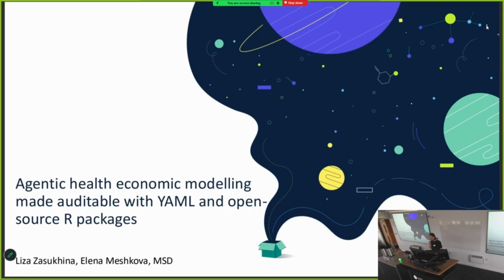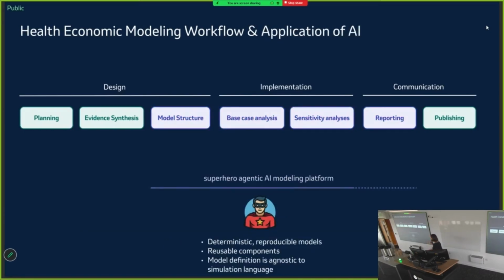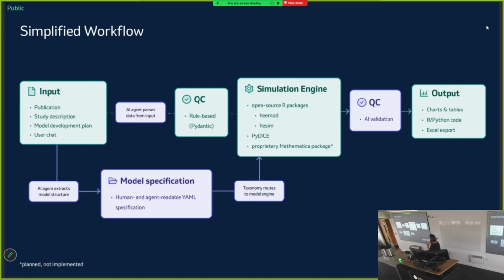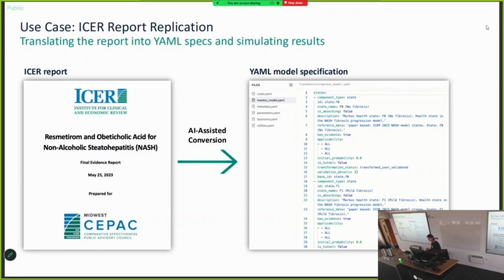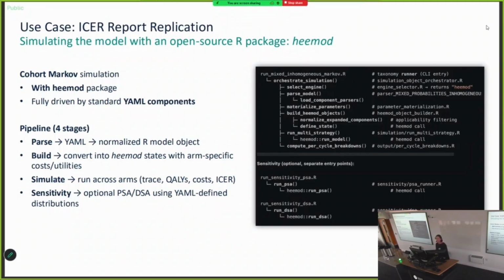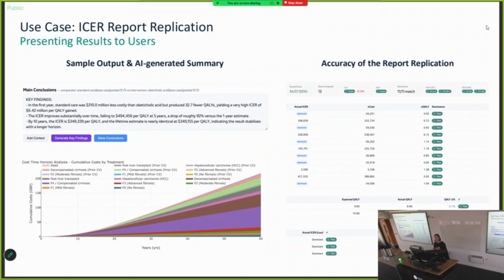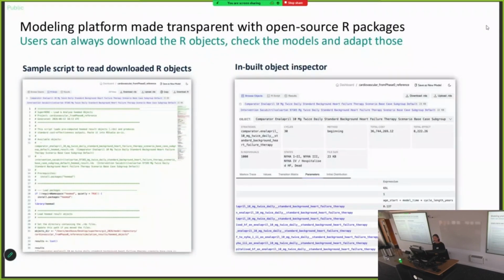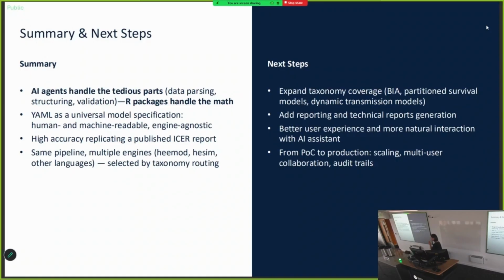R for HTA Workshop 2026 - Liza Zasukhina - Agentic Health Economic Modelling